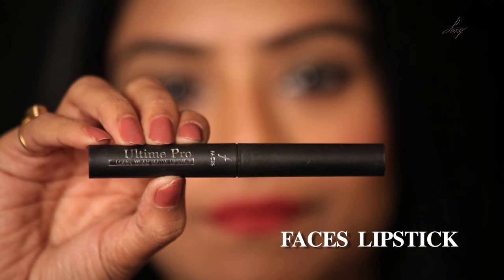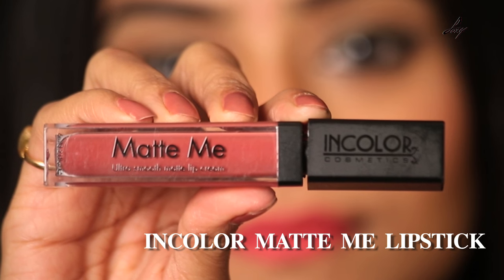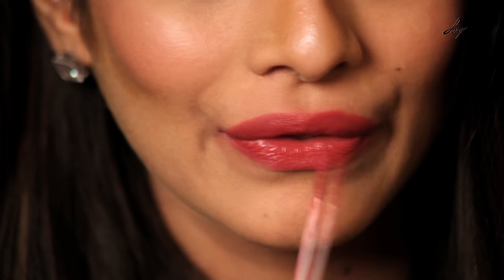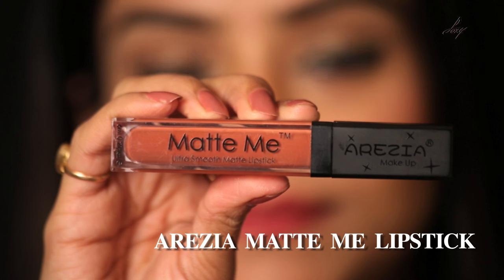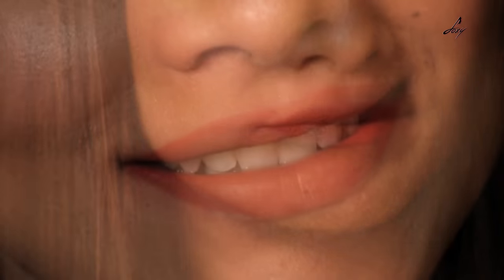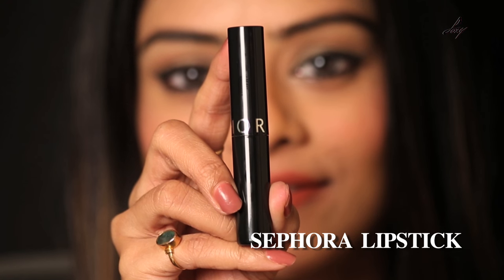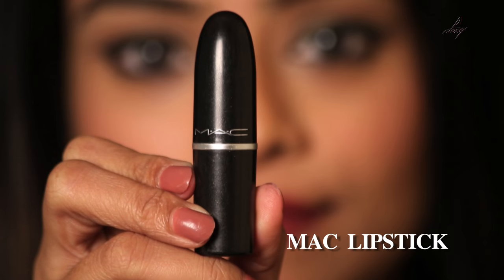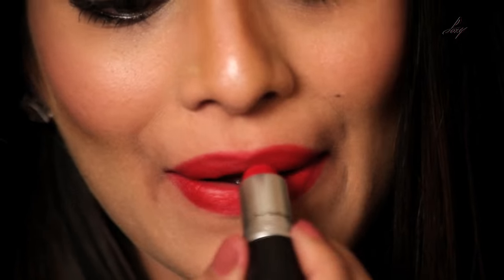My 5 Favourite Matte Lipsticks | It's All About Lipsticks | Makeup Tutorial | Foxy Makeup Tutorials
Hello Everyone

In this video we will be showing you my 5 favourite matte lipsticks